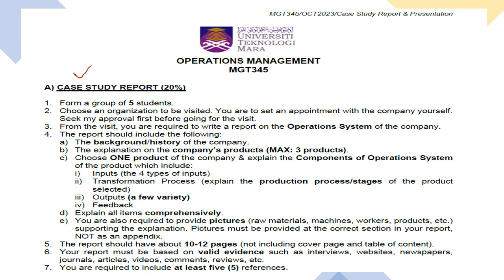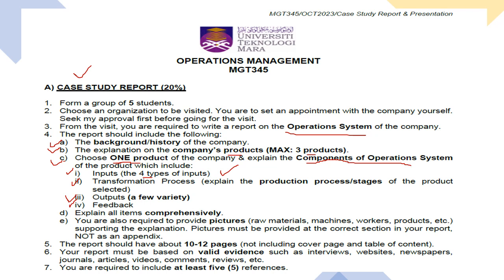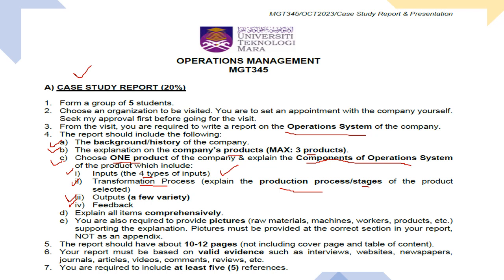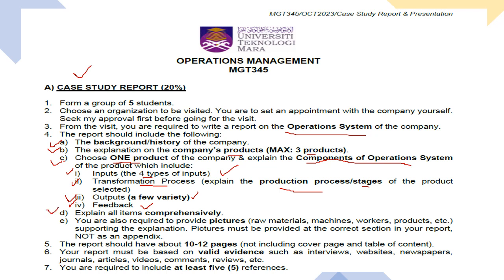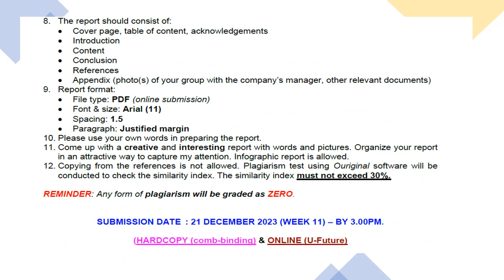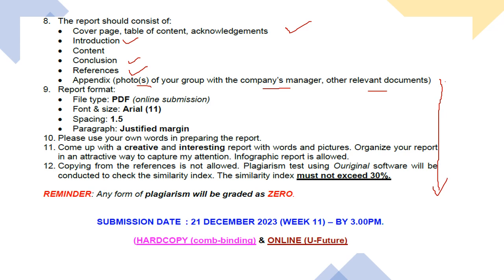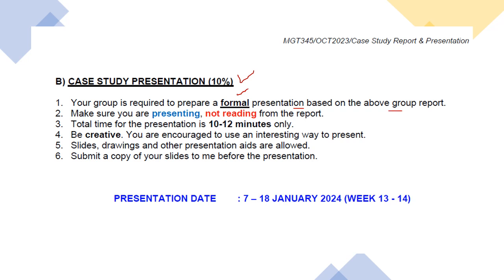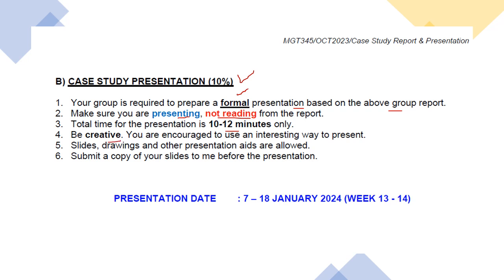OCT2023 GUIDELINES ON GROUP ASSIGNMENT